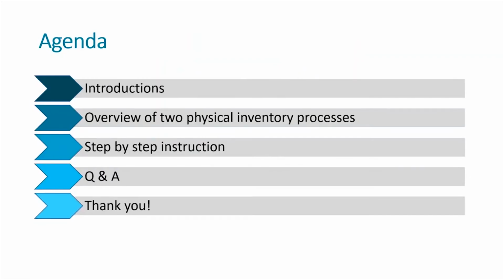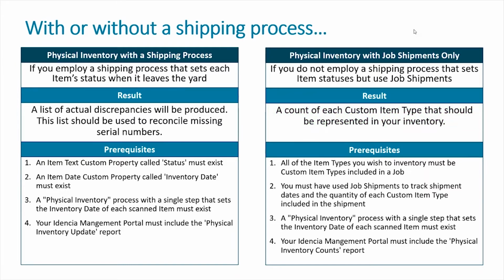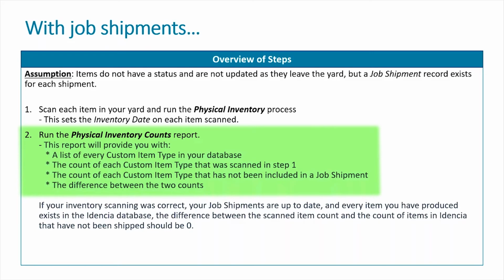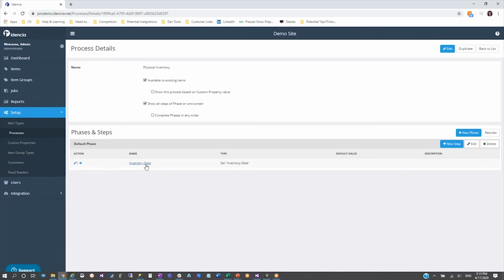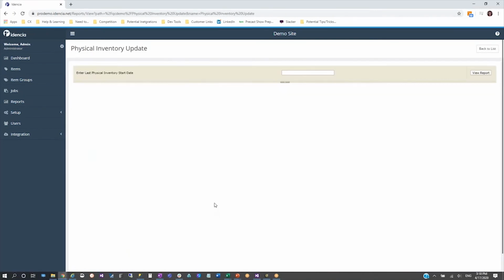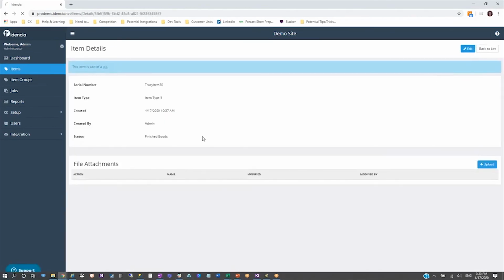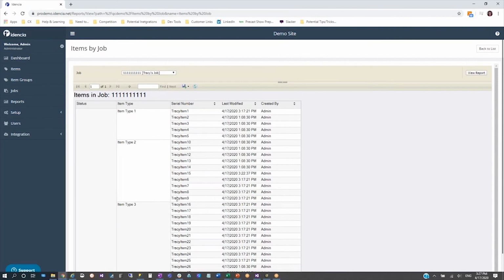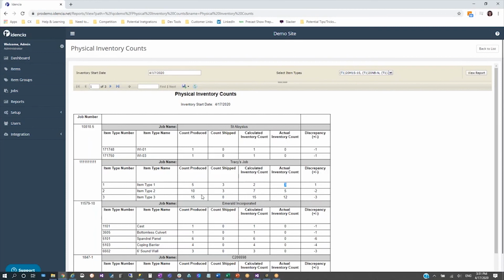Physical Inventory Webinar